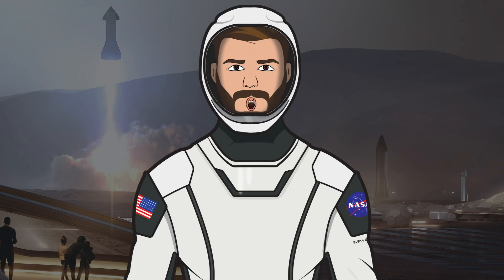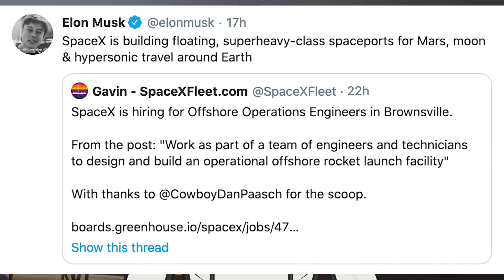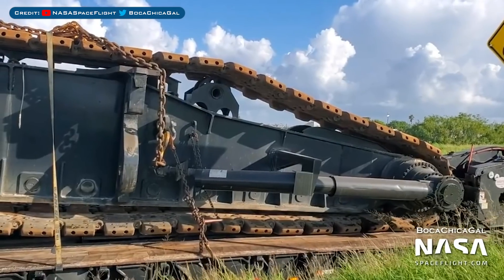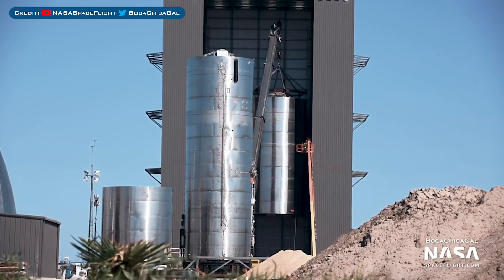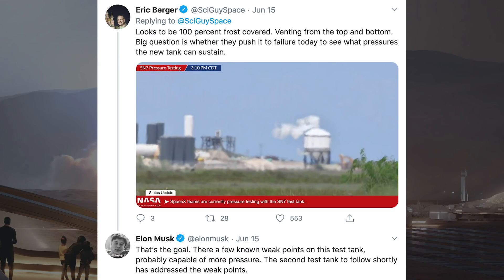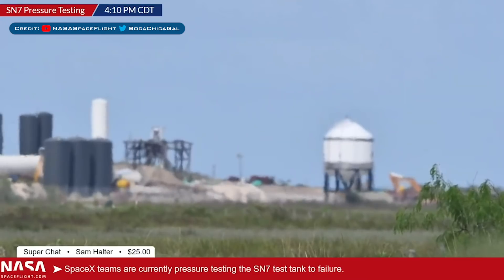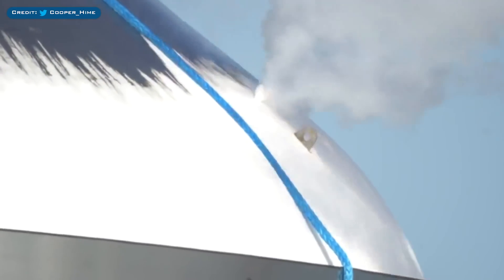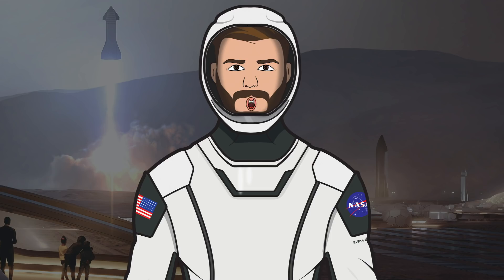SpaceX Starship Updates! SN7 Tested To Failure, SN5 Still Waiting and SN6 Stacked! TheSpaceXShow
Welcome to the latest SpaceX Starship Updates video from TheSpaceXFans. Today’s episode we begin by taking a brief look at the remaining upcoming launches this month. Then we head over to Boca Chica with preparations and testing happening recently. We take a look at the preparations for SN5 which is still waiting. Also, recently SN6 was stacked and finally the big event recently, SN7 tested to failure to see how high the pressure could get with the new 304L stainless steel. Sit back and enjoy.

Sources / Accreditations:
@BocaChicaGal. SpaceX Boca Chica - SN6 in the High Bay. Launch Site Prepares. YouTube. NASASpaceFlight. June 14, 2020.

@BocaChicaGal. SpaceX Boca Chica - Stage Set for Starship SN5's arrival at launch site. YouTube. NASASpaceFlight. June 16, 2020.

Hime, Cooper. Twitter. Cooper Hime. June 17, 2020.

@BocaChicaGal. SpaceX Boca Chica - SN7 test tank reaches 7.6 bar during pressure test. YouTube. NASASpaceFlight. June 15, 2020.

Hime, Cooper. Twitter. Cooper Hime. June 16, 2020.